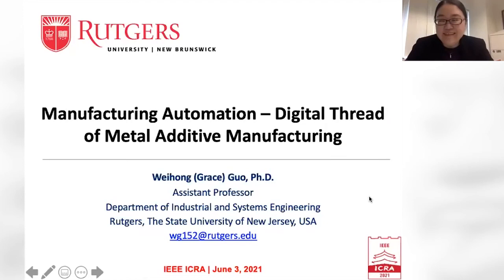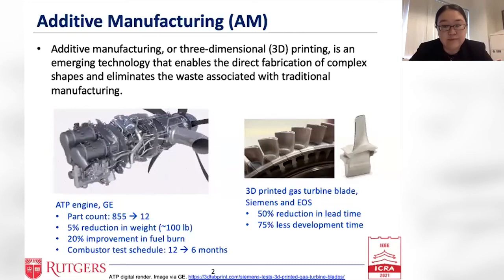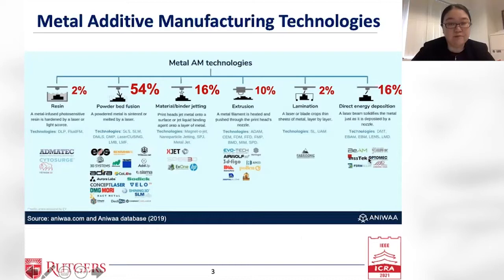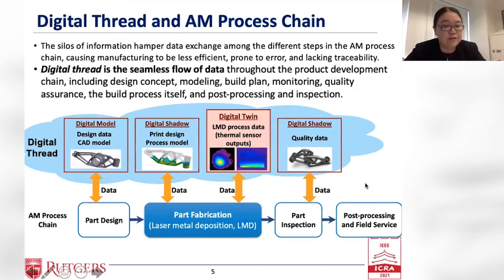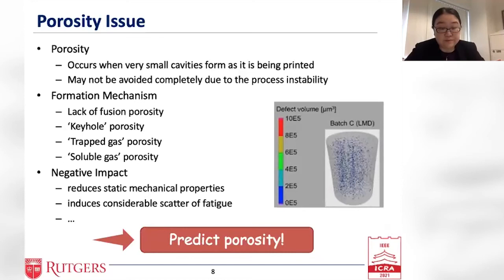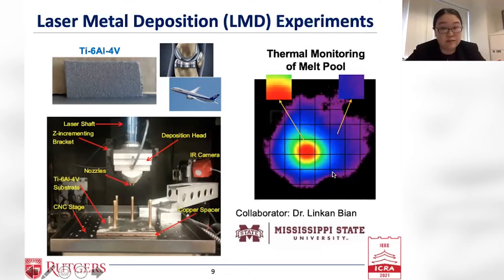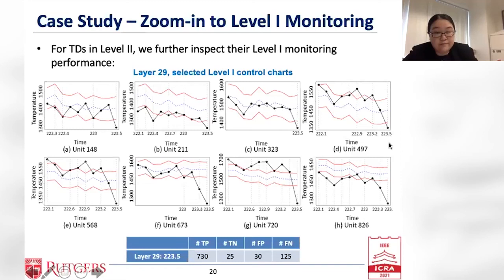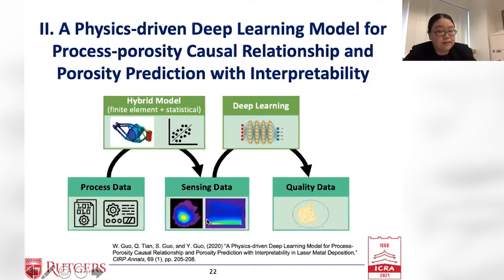ICRA 2021 Keynote Talk -- Weihong (Grace) Gao: Manufacturing Automation – Digital Thread of Metal ..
Manufacturing Automation – Digital Thread of Metal Additive Manufacturing
                 Weihong (Grace) Gao,  Rutgers University

IEEE ICRA 2021 Keynote Talk
2021 International Conference on Robotics and Automation
    Xi'an, China,  May 30 - June 5, 2021